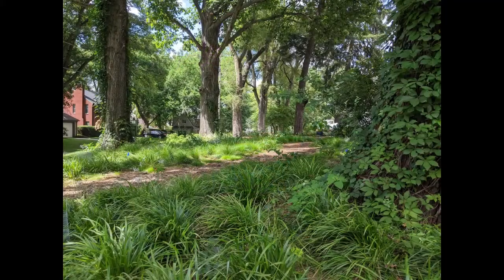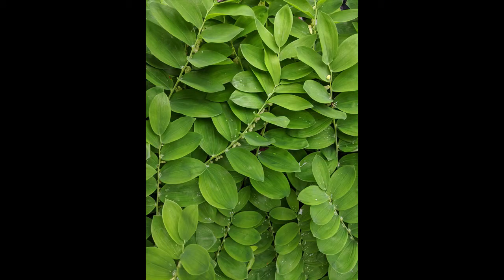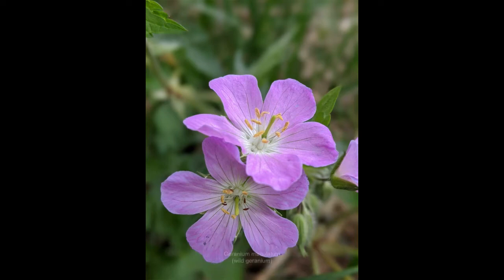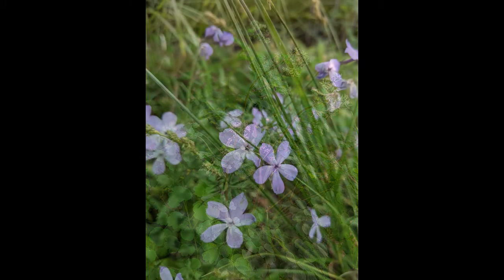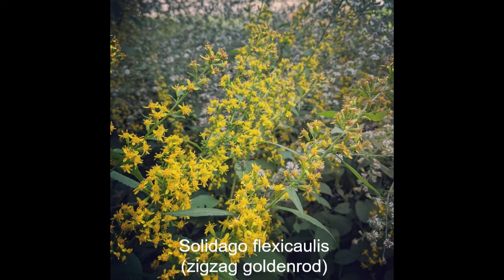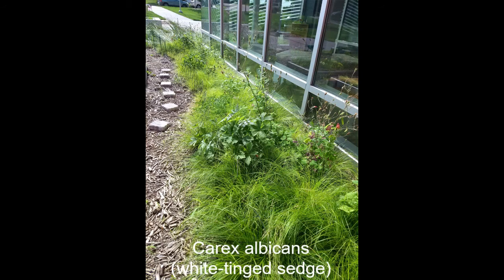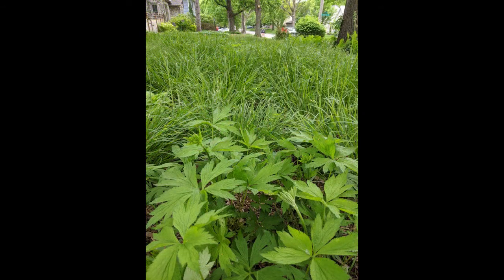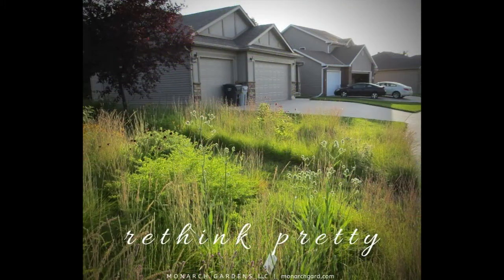Native Plants for Shade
A diversity of bloom times and textures even in this modest starter list to give you season-long interest and habitat.

For more lists and articles on native plants in a variety of site conditions, hop on over to monarchgard.com.